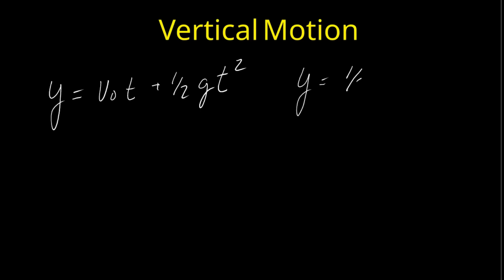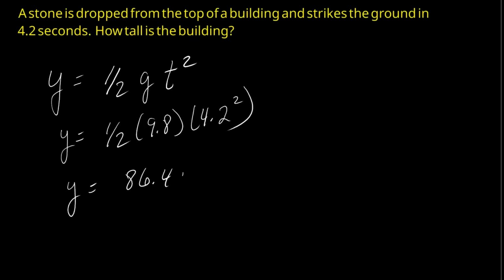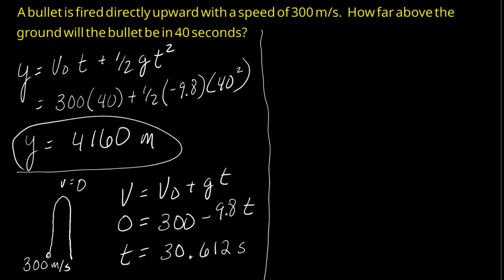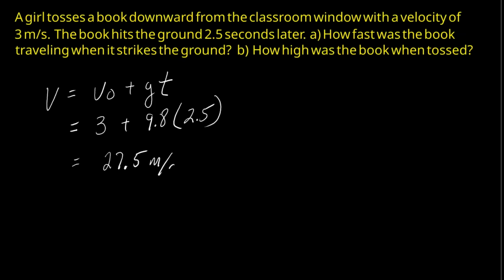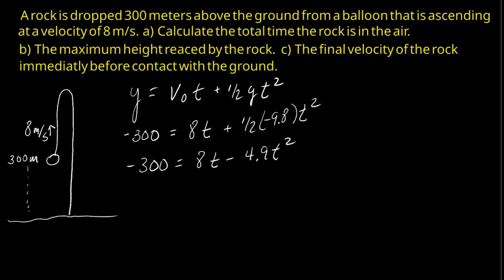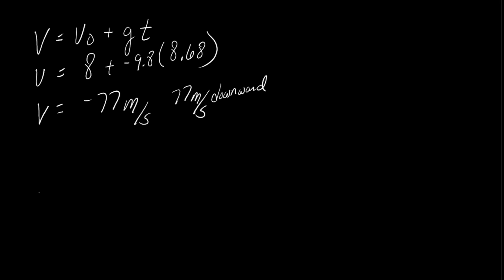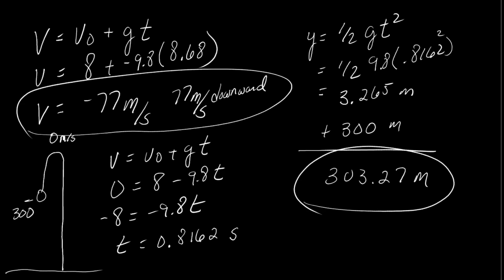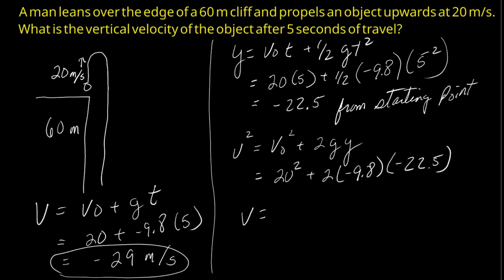Vertical Motion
This video explains the basics of vertical motion in physics, covering key formulas and example problems involving objects moving under gravity. It demonstrates how to calculate height, velocity, and time for falling or thrown objects, making complex concepts easy to understand.